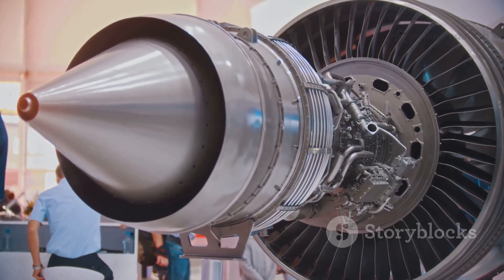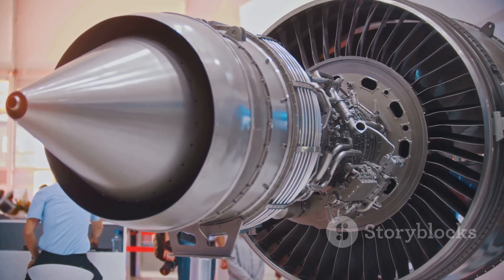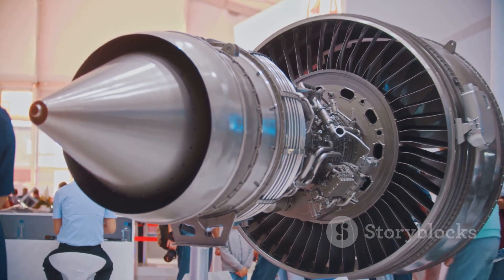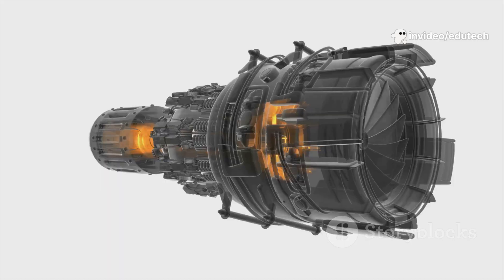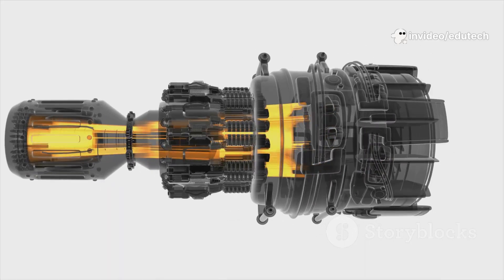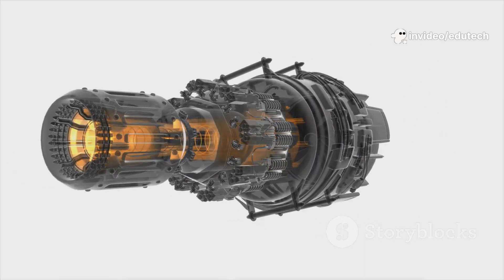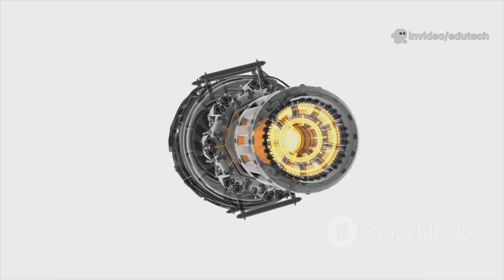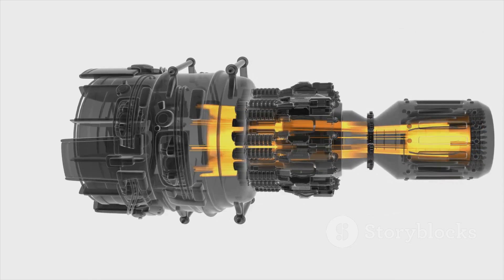Turboprop Engines | Basic Turboprop Engine| Turbo-propeller Engine| Gas Turbine Engine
Explore the fascinating mechanics behind turboprop engines in this detailed technical explainer tailored for aviation students. Discover how gas turbine components like compressors, combustion chambers, and turbines work in harmony with reduction gearboxes and propellers to generate efficient power.

Learn the difference between fixed and free turbine systems, and understand the role of the power section, torquemeter, and accessory drive assemblies. Featuring clean, high-contrast visuals with cool blue and metallic silver tones, along with warm orange highlights on combustion areas, this video uses precise diagrams and overlays to bring clarity to complex engineering concepts.

OUTLINE:
00:00:00 - Turboprop Engines

00:00:44 - Turbine Configurations and Power Output

00:01:32 - Engine Assemblies and Components